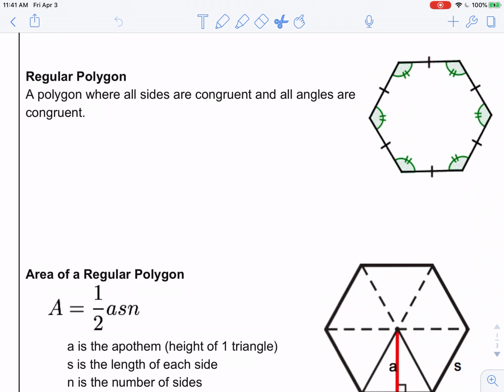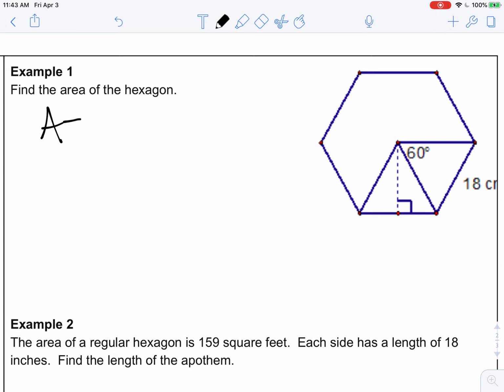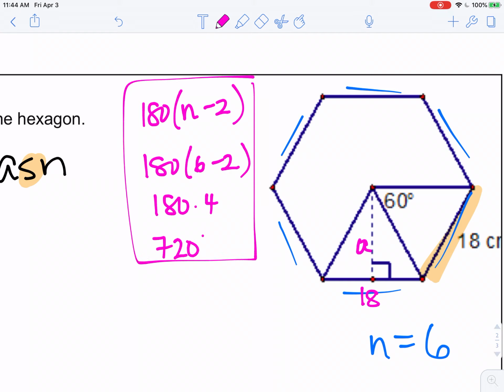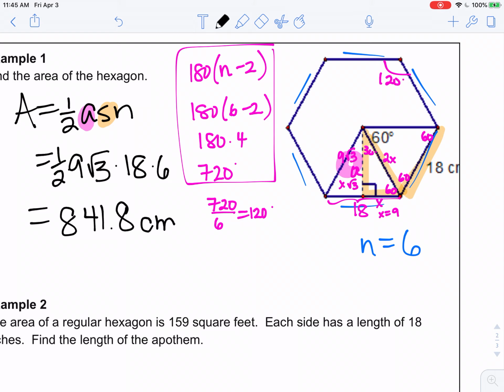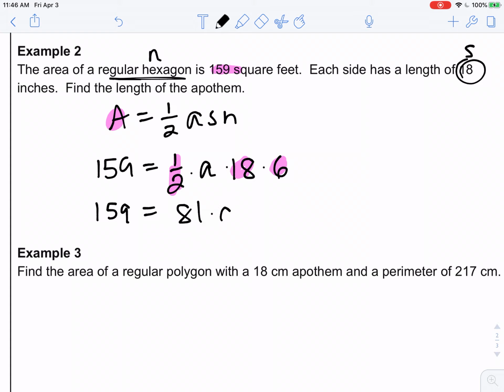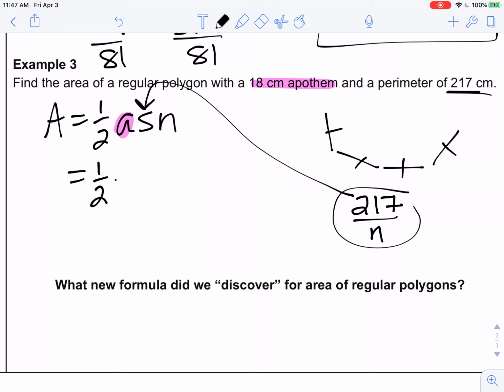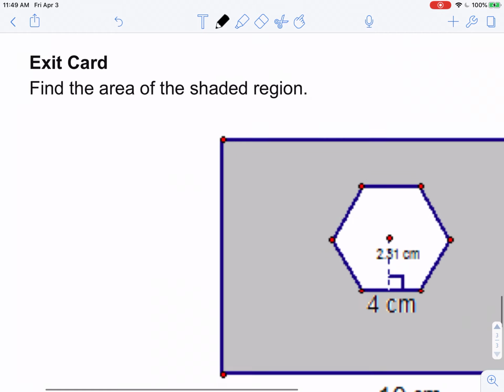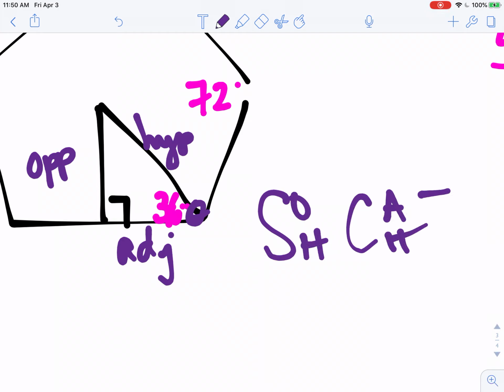Area of Regular Polygons